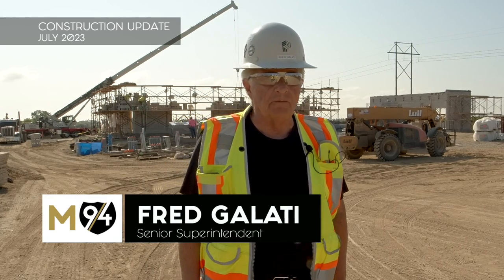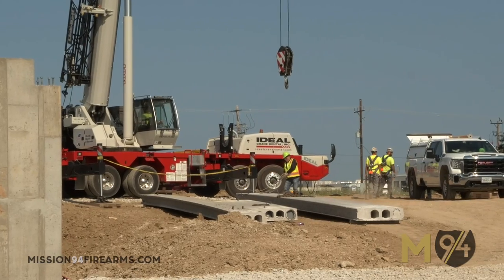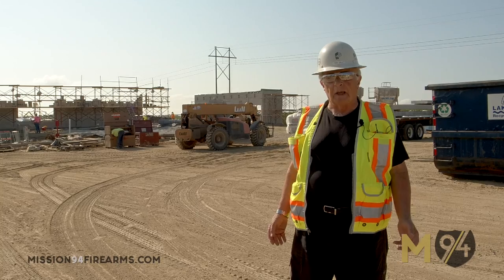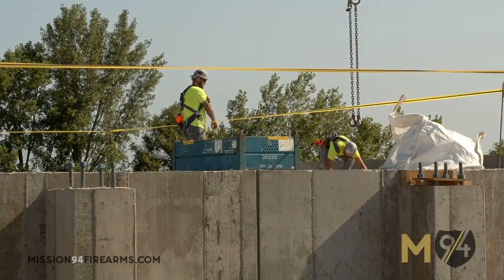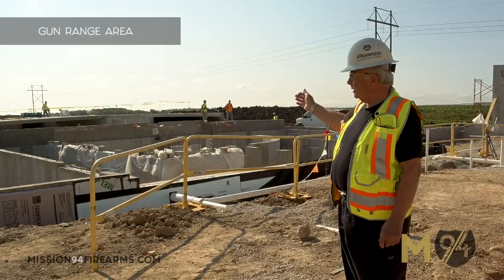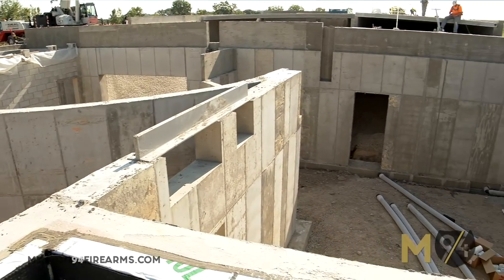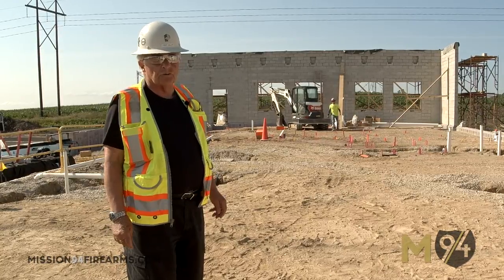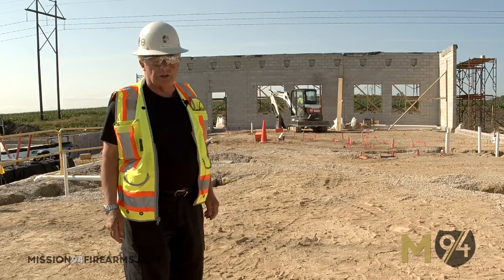July Construction Update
Introducing Mission94 Firearms Education Center, a rich experience at a state-of-the-art facility, where we go beyond the range to teach you about firearms, self-defense, history, and more.

We are proud of offering an environmentally friendly space to offer a shooting range experience beyond expectations. The facility will be fitted with a ventilation system that keeps the range at negative pressure, preventing the ingestion of contaminants and keeping the surfaces contaminant free in non-range spaces of the base building. The facility’s exterior will be finished with a low/no maintenance masonry veneer, aluminum windows, metal panels, photovoltaic (solar) panels, and more.

Learn about our firearms education center here: mission94firearms.com